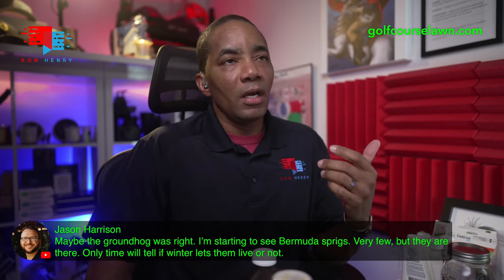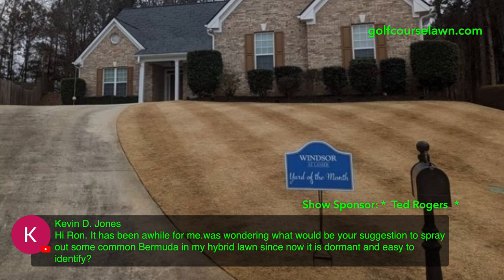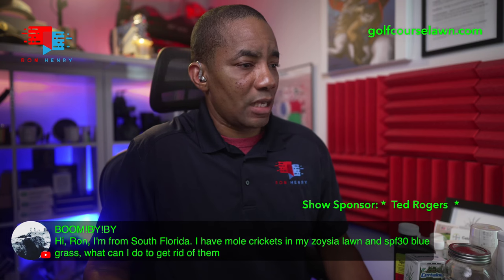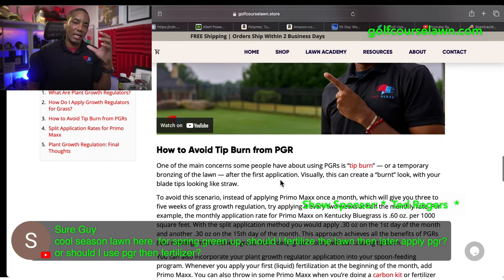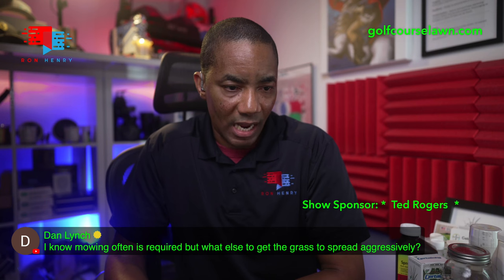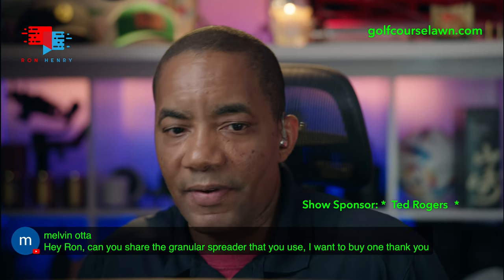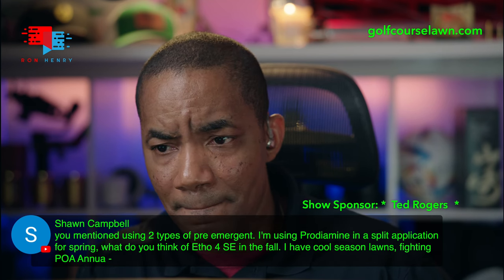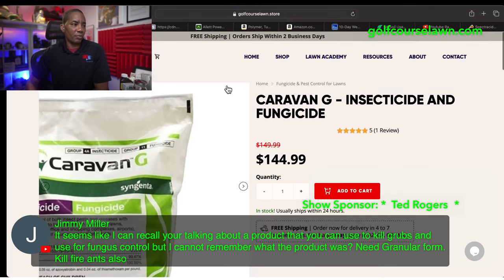Get Ready for This Season - Golf Course Lawn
With the 2024 season starting, now is a great time to get your equipment tuned up so you’re ready to go. Tonight let’s talk about your lawn care goals and challenges.

We’ll also cover the importance of equipment maintenance for a golf course lawn.

MB01SXRSXARDPX4